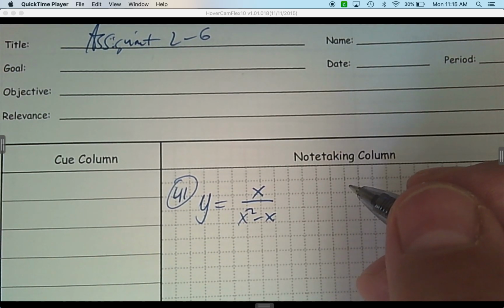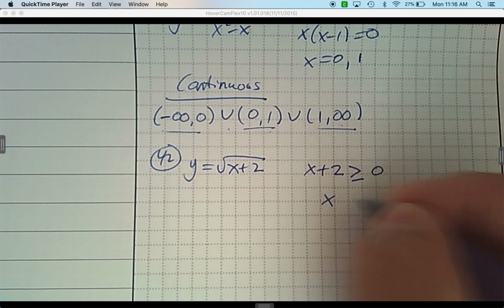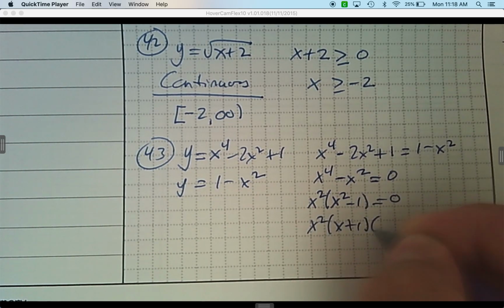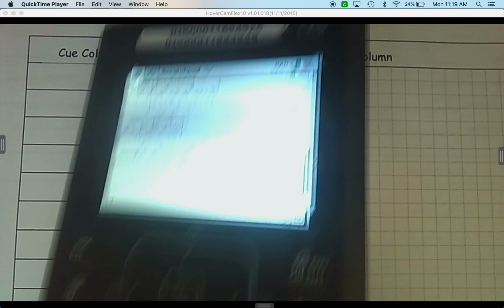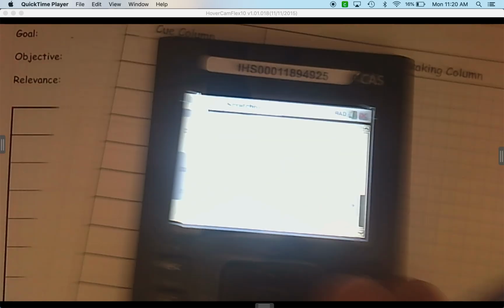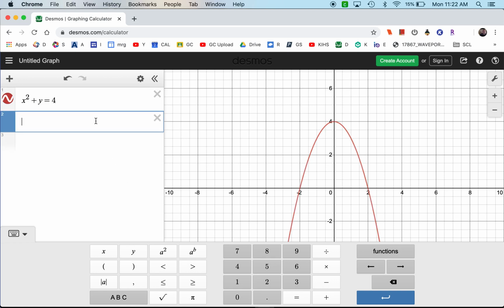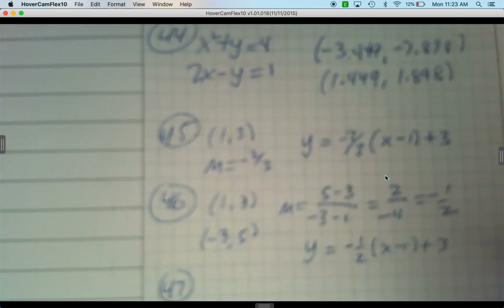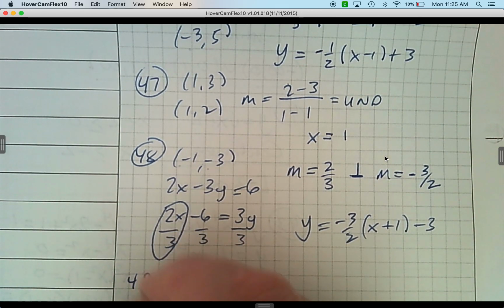Calculus Assignment 2-6 Part 2